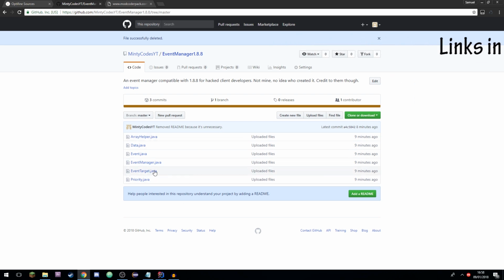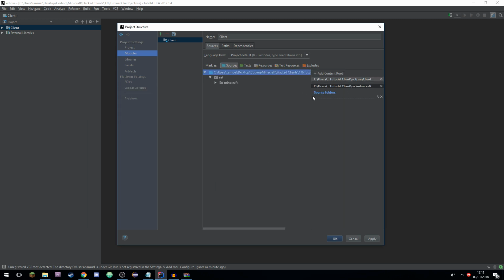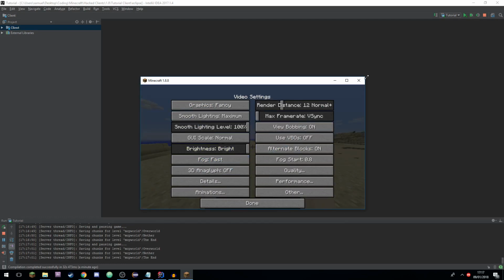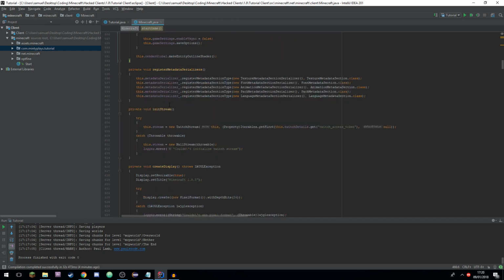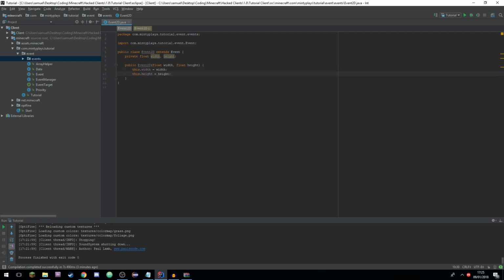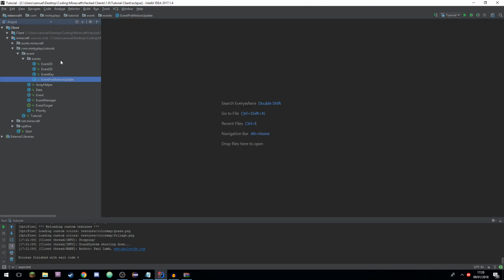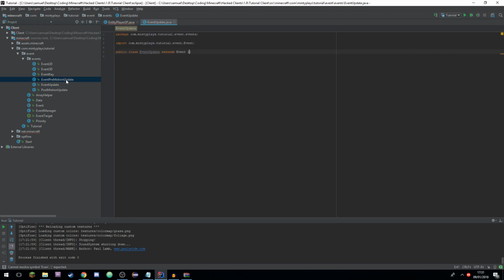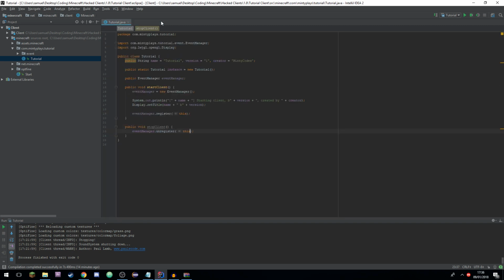[Minecraft Hacked Client Coding 1.8.8] Episode #1 - Setting Up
In this series, I'll be guiding you through the full process to make a hacked client for Minecraft 1.8.8. I'll try to upload these every other Wednesday, but will need your ideas for what to add, so leave them in the comments!

VM Options: -Djava.library.path=versions/1.8.8/1.8.8-natives

UPDATE: I'm really sorry! I forgot to tell you that if you get an error when importing the project (something about MCP_LOC), you need to change the path to your client folder!